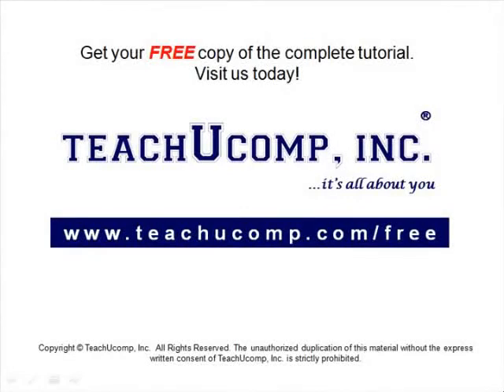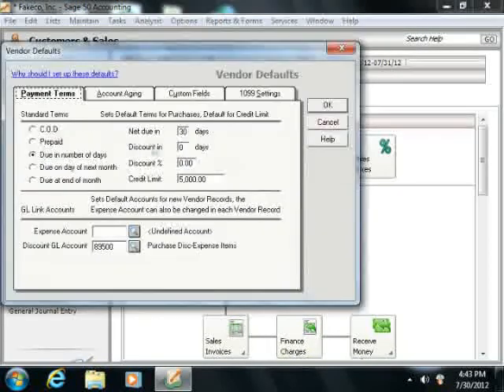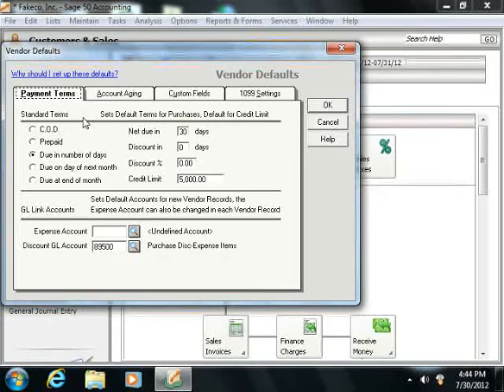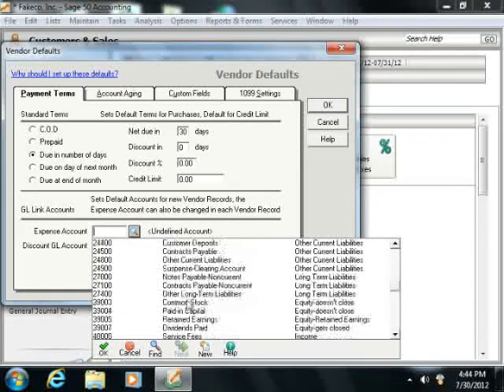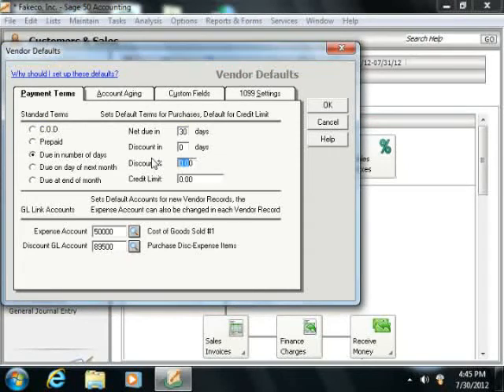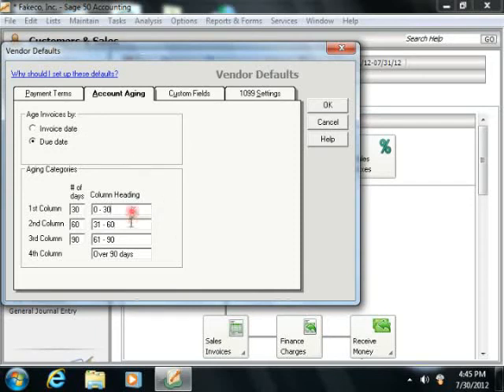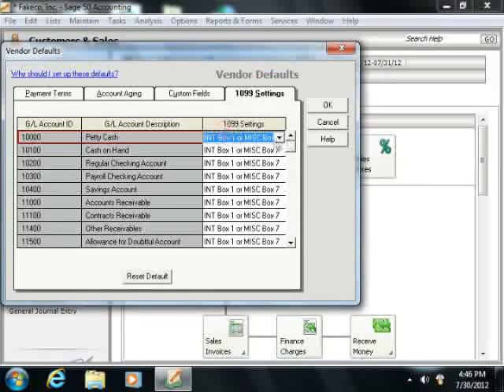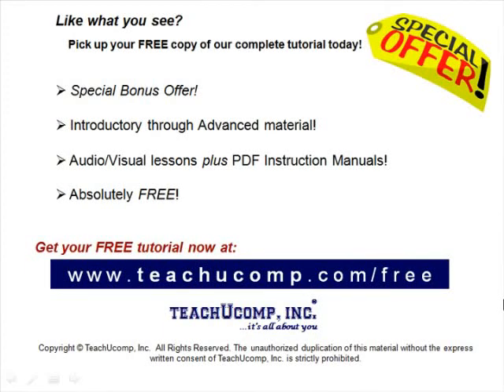Sage 50 Tutorial Setting Vendor Defaults Sage Training Lesson 2.3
Learn how to set vendor defaults in Sage 50 A clip from Mastering Sage 50 Made Easy v. 2013. - the most comprehensive Sage 50 tutorial available. Visit us today!